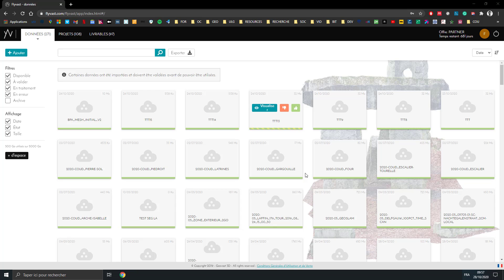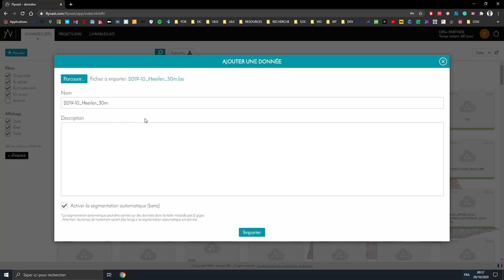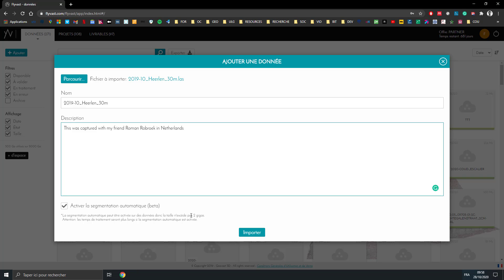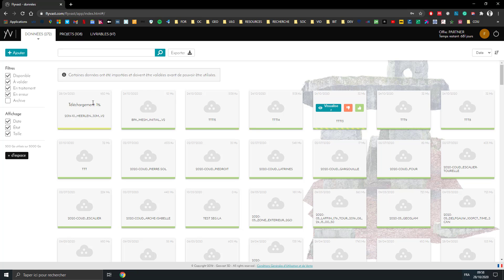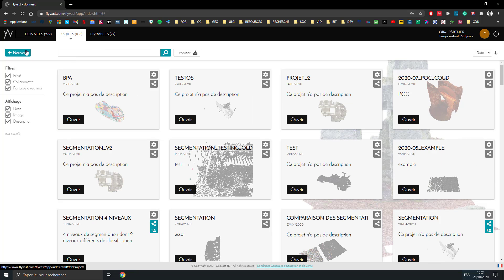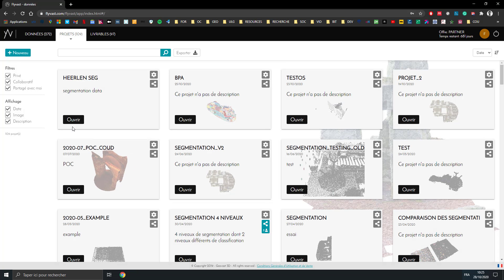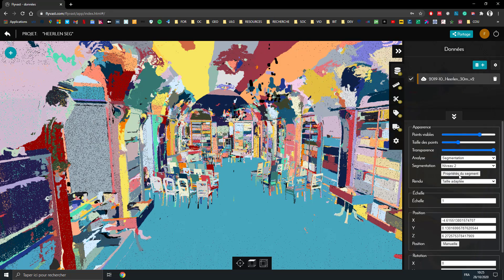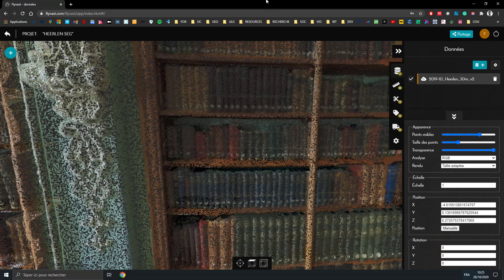Automatic and unsupervised point cloud segmentation on the web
This is a demo of the unsupervised point cloud automatic segmention on point cloud input.

And upload up to 2 Gb of point cloud data to see for yourself!